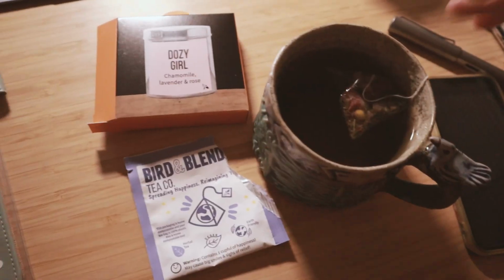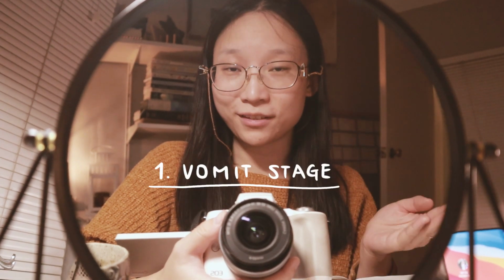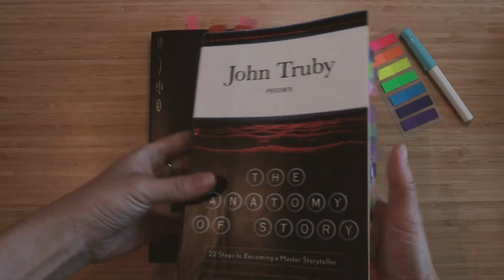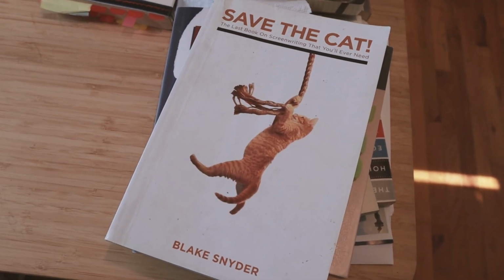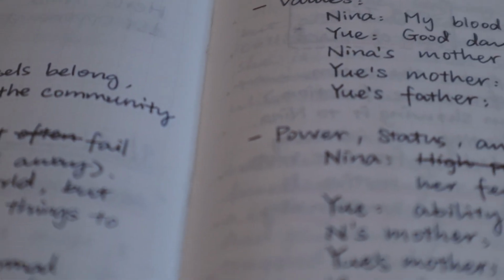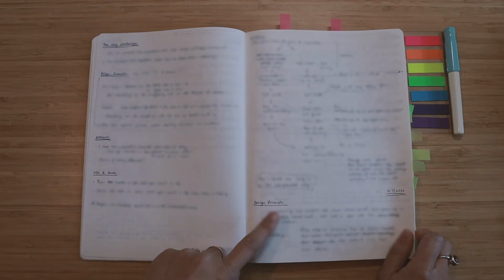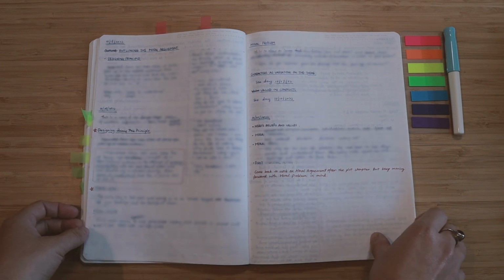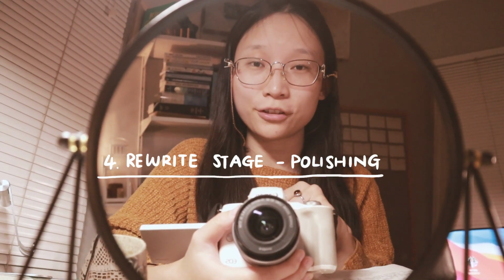my fun and enjoyable writing process【screenwriting tips】| Nani Yang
【Watch my feature film】
You can watch my film here on Apple TV, no subscription is needed:

Hi Friends,
after years of writing, I finally made my writing process fun and enjoyable. And in today's video, I will show you my entire writing process, how to deal with facing the blank page problem, and also share with you my thinking process and how I stopped my procrastination. I will also demystify the page count or word count methods and share with you why I am not joining NaNoWriMo this year. I hope this video is helpful.

🌼 Be Patient, Be Present & Stay Creative

🍭 Find me at: @naniliyang (Facebook & IG)

【My equipment & featured items】
My planner
My camera

【Screen Writing BOOKS】
"The Screenwriter's Bible"
"Save The Cat"
"The Anatomy of Story"
Other books:
"Story" by Robert McKee
"Screenplay: The Foundations of Screenwriting" by Syd Field

More about Screenwriting or film directing

🎶  credits (From Artlist):